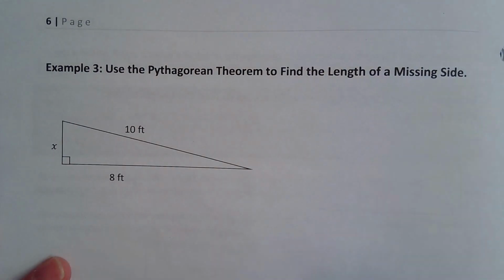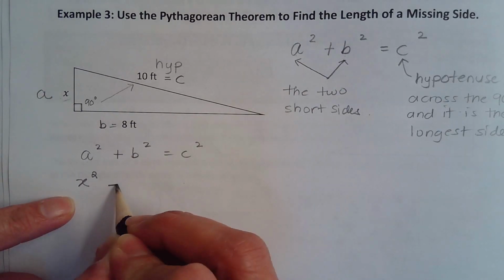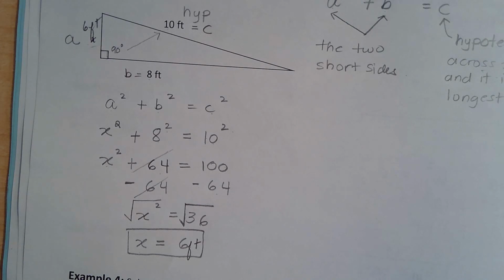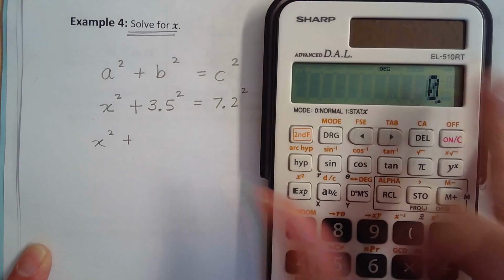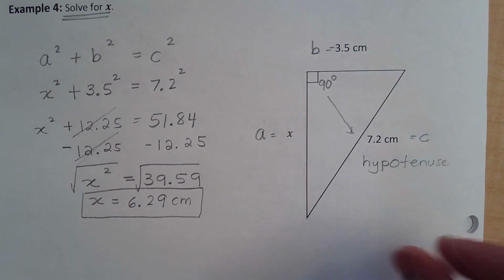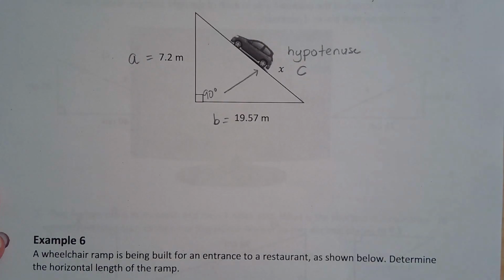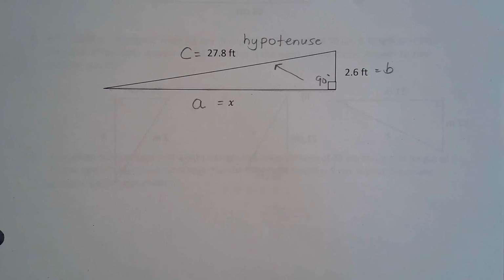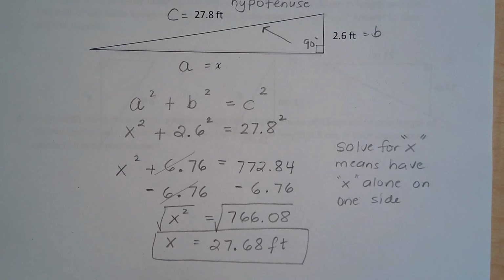Lesson 2 Pythagorean Theorem Examples 3-6